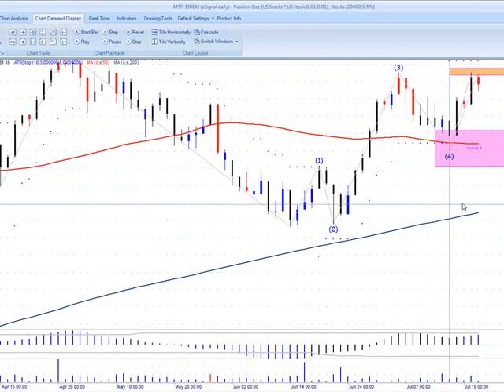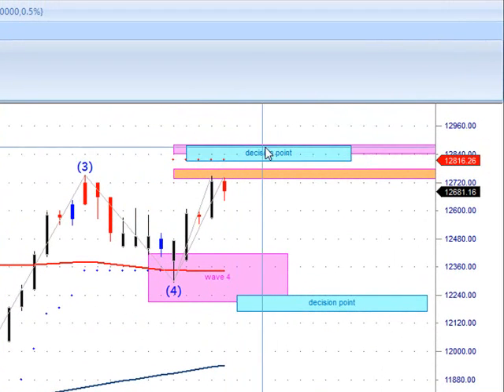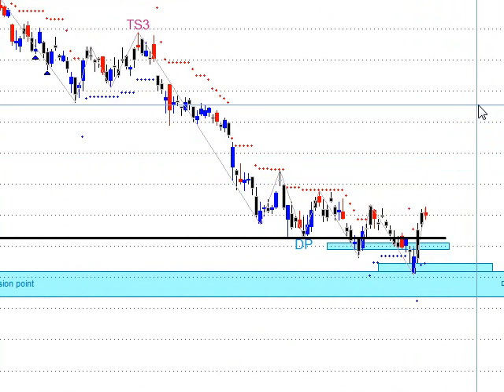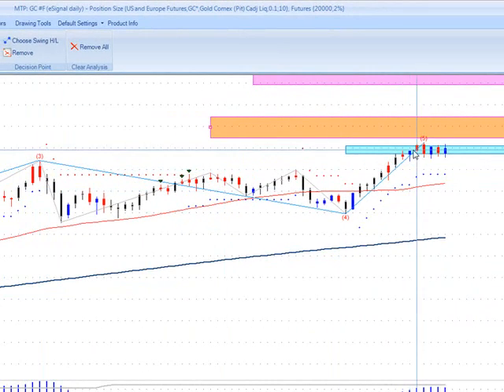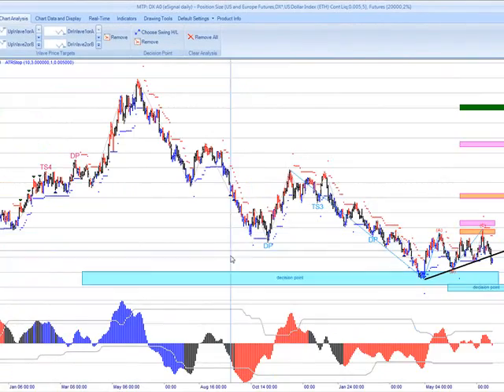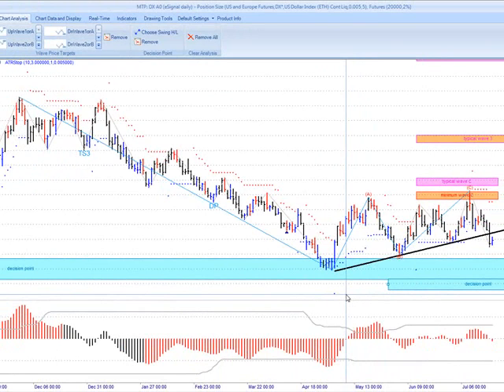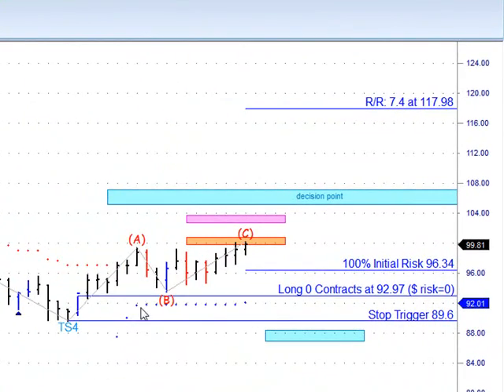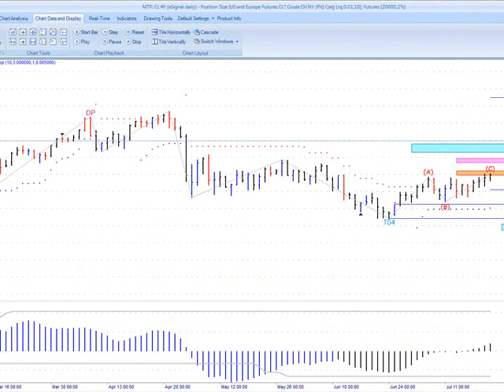MTPredictor - Debt Ceiling and the Dollar